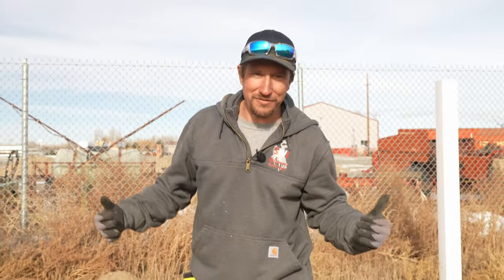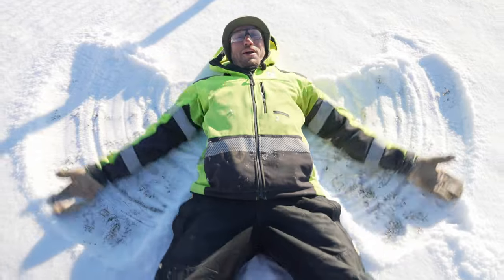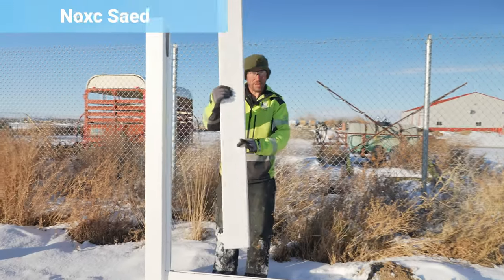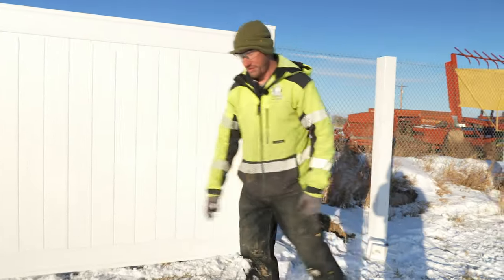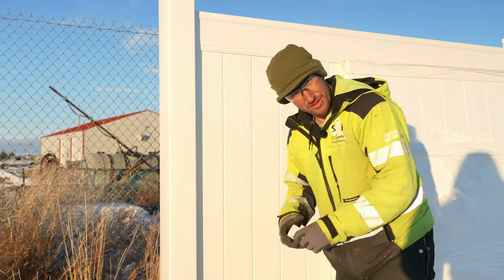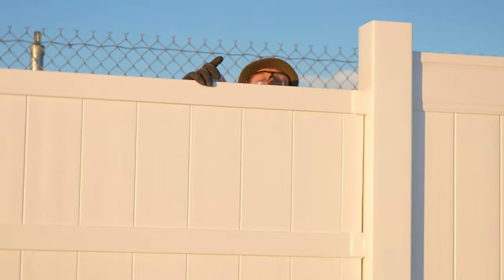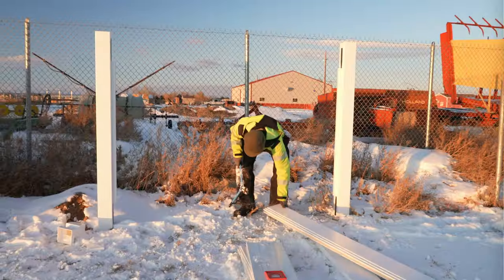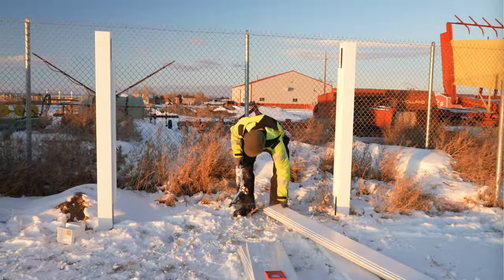How To DIY Vinyl Fence: CHEAPEST vs KIT vs OURS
Today we show you exactly how easy it is to build your own vinyl fence! We'll build and compare premium vinyl VS big box store VS the cheapest stuff we can find.